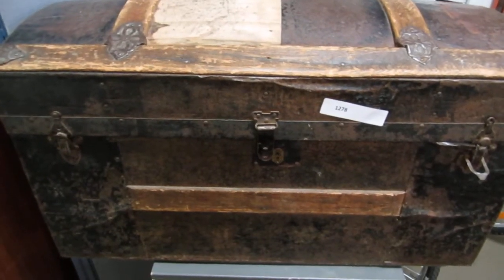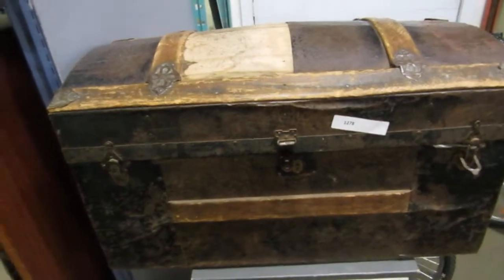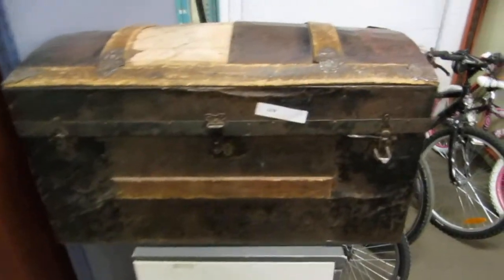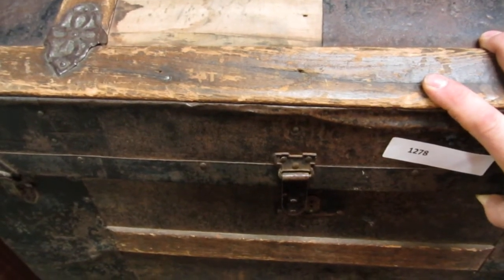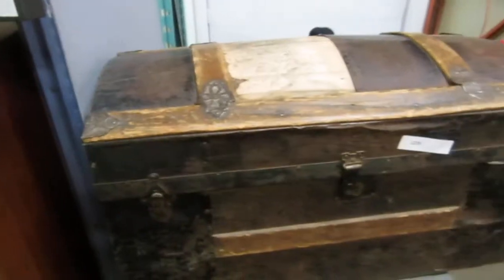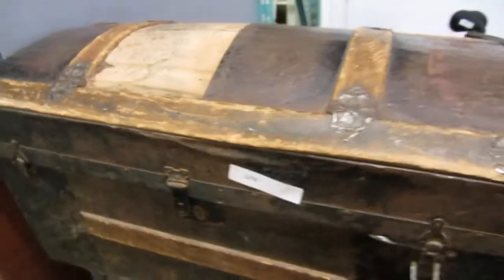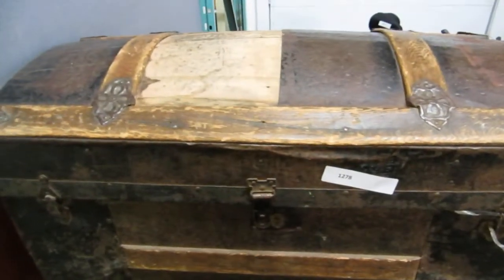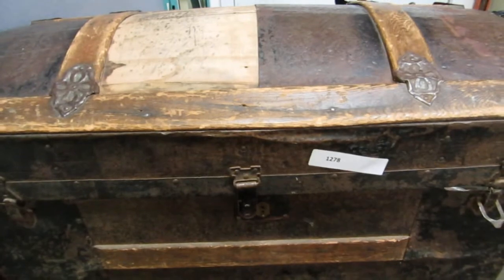Mystery Trunk May 8th 2014